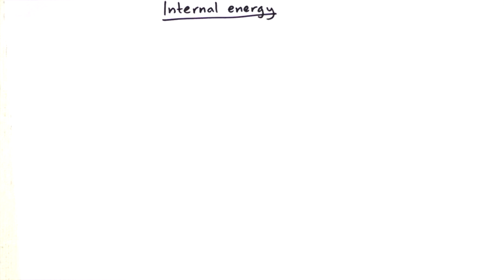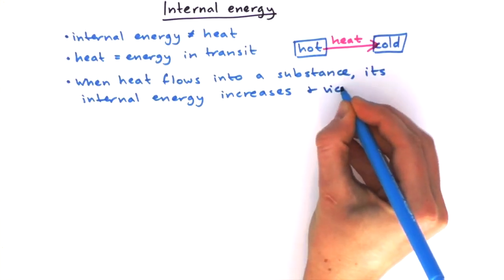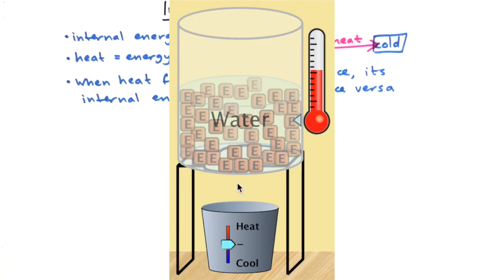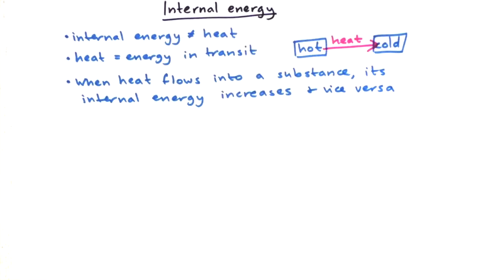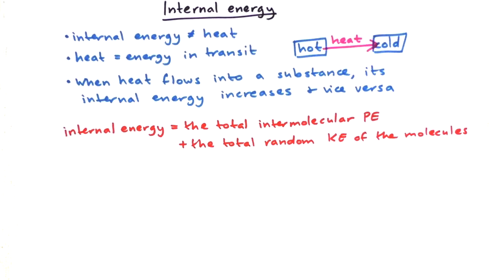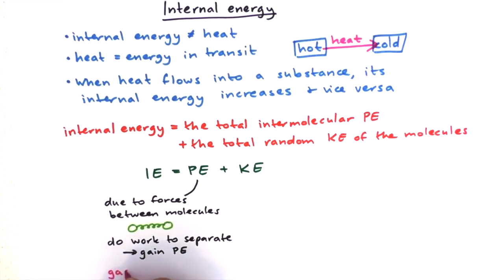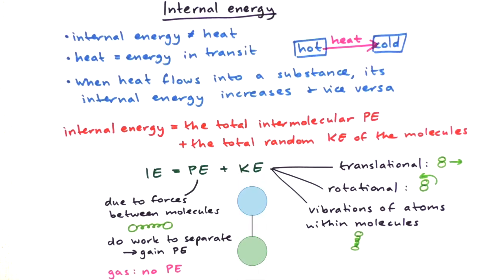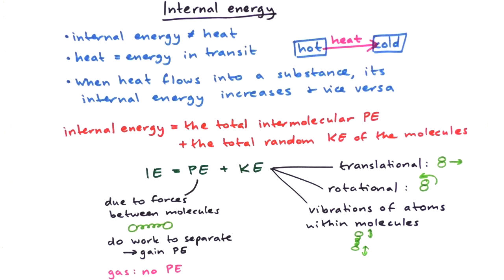Internal energy (IB Physics)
This video is about Internal energy.